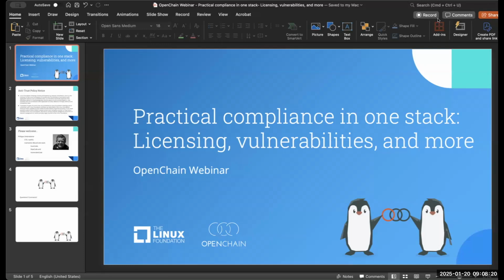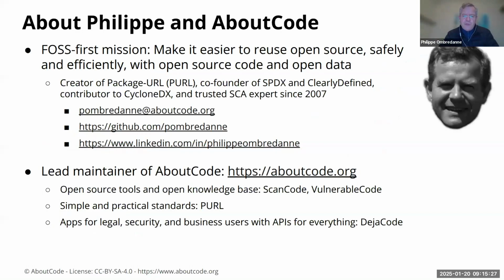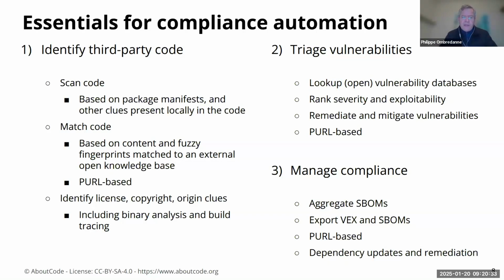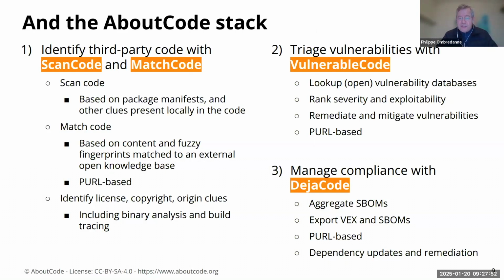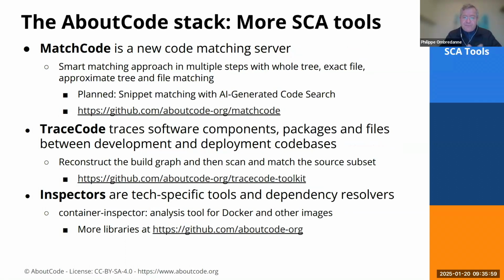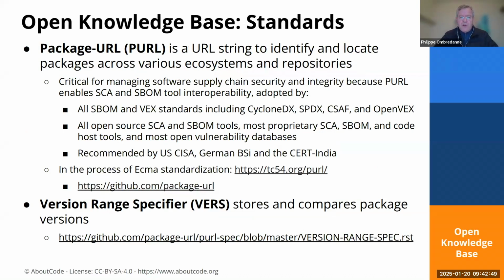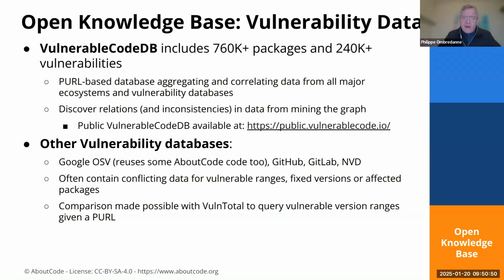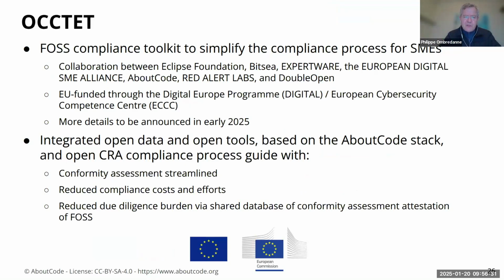OpenChain Webinar - Practical compliance in one stack- Licensing, vulnerabilities, and more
OpenChain Webinar - Practical compliance in one stack- Licensing, vulnerabilities, and more - 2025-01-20